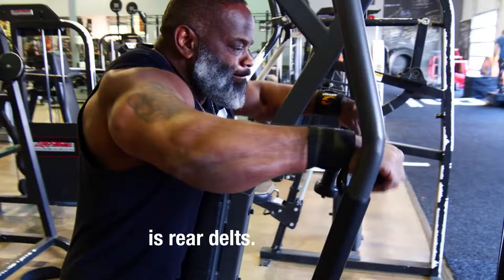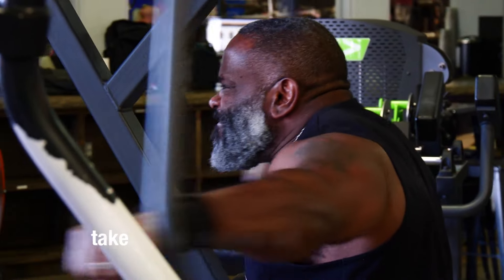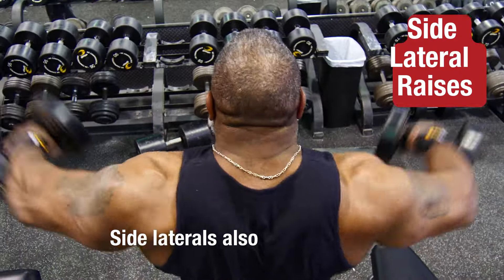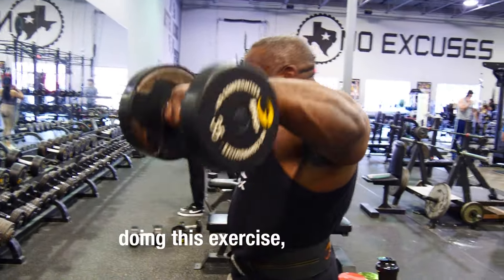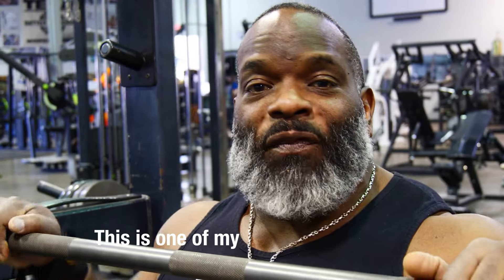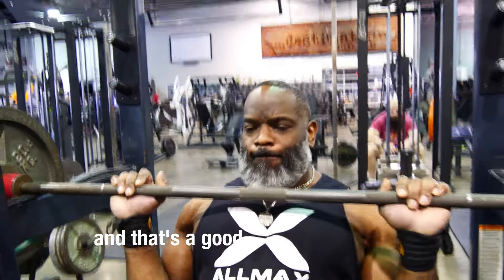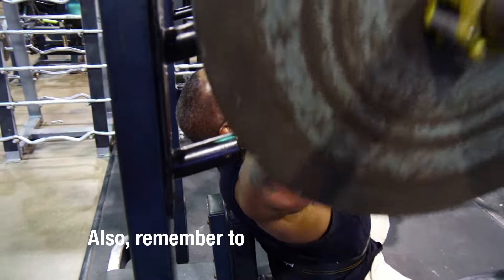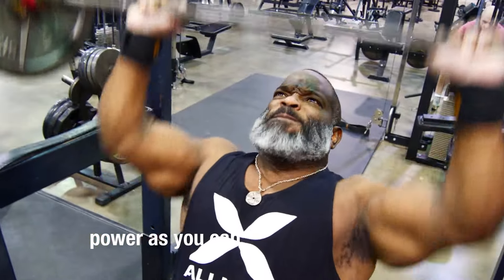How to Get Bigger Wider Shoulders Fast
In this video IFBB Pro Johnnie O. Jackson breaks down his 3 best exercises for growing bigger, thicker, wider shoulders. Exercises you can incorporate into your gym routine right now to get the maximal results fast! Use these shoulder exercises to target each part of the deltoid muscle and maximize its muscle hypertrophy.

Rear Flyes - done on a reverse pec deck machine. This is the best part of the shoulder to hit first. It's a smaller muscle, so by hitting it first you maximize its use, and it prevents the other deltoid muscles from taking over - because you're isolating it.

4 sets of 10-12 reps

Side Laterals - using dumbbells, always make sure you're turning your elbows up. You don't want your elbows to drag, if they drag, you're not targeting the lateral deltoid enough.

4 sets of 8-10 reps

Military Barbell Press - make sure to have a strong base. Don't let the barbell go lower than your chin on the decent, you want to keep your muscles engaged the whole time, under constant tension. This will also help avoid pausing, which could result in an injury to the shoulder.

4 sets of 10-12 reps

Timeline
0:00 - Intro
0:09 - Rear Flyes
1:19 - Side Laterals
1:51 - Military Barbell Press